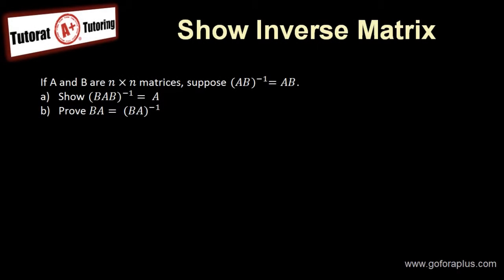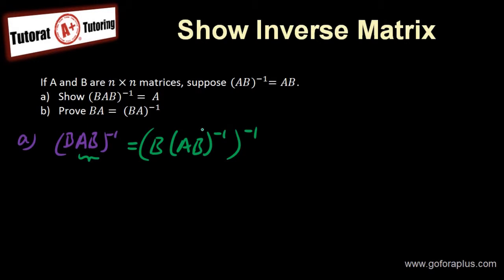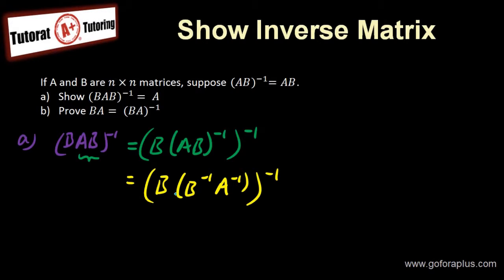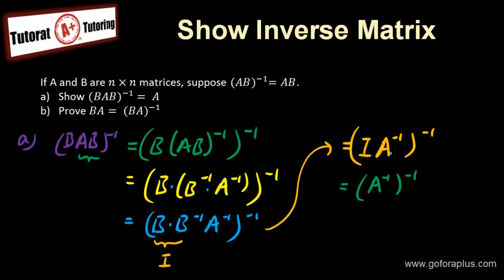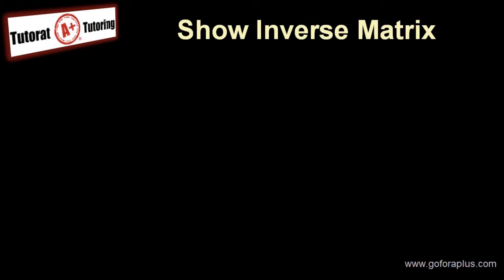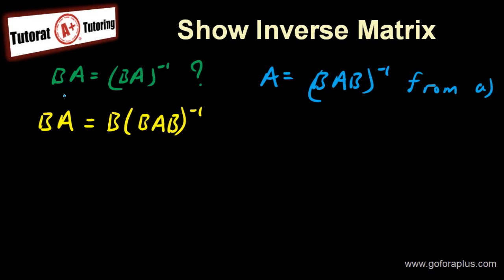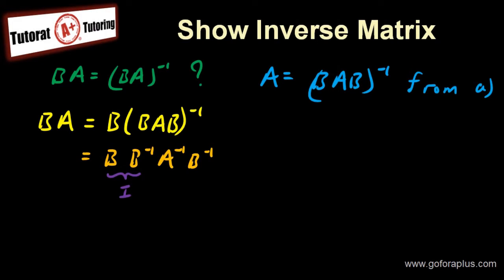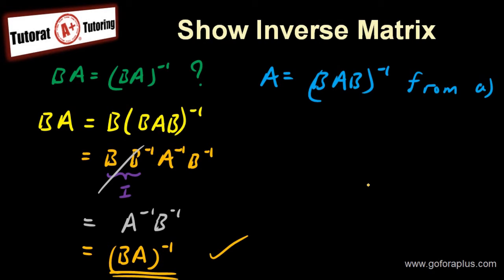Linear Algebra - Inverse Matrix (Prove)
Linear Algebra - Proves of an Inverse Matrix
To download the summary: